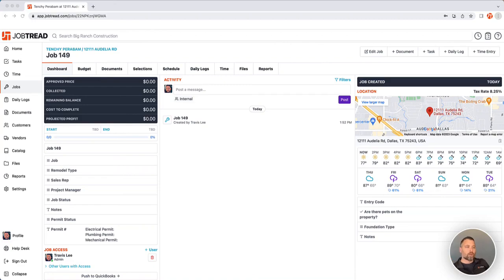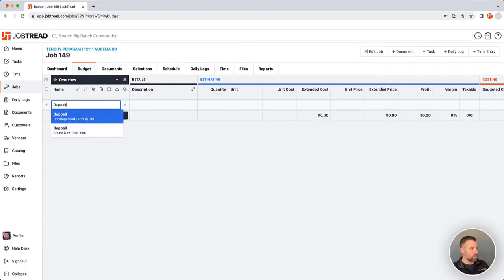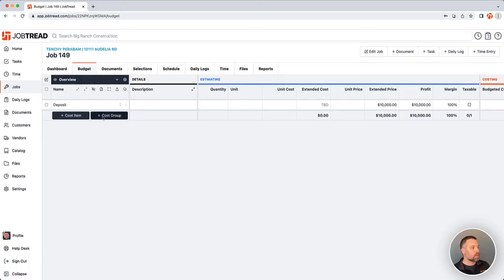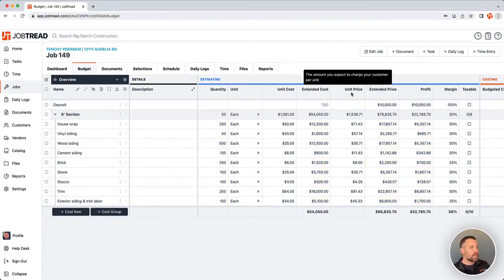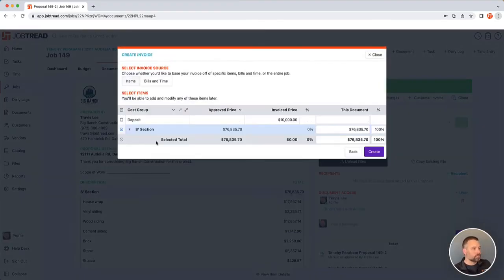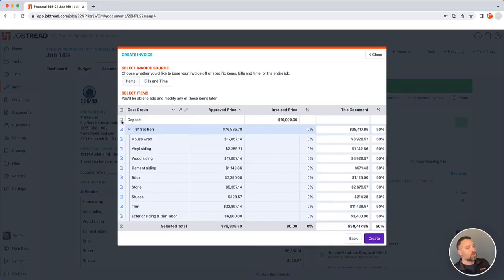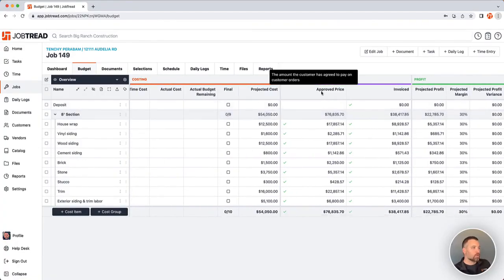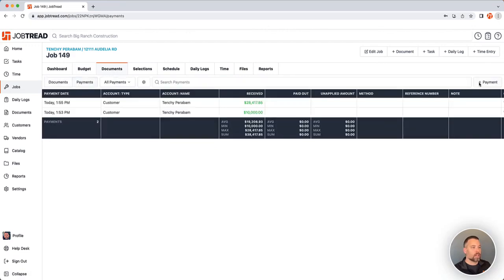Collect a Deposit Before a Contract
Collect and apply a customer deposit before finalizing your contract to secure early payments and improve cash flow. This article explains how to log a deposit in the budget, generate a customer order, send or record payment, and apply that deposit as a credit on the next invoice. Learn how to properly reflect deposits in your budget and invoices while keeping payment records organized and accurate.

Sales & Estimating
-Construction CRM
-Templates & Cost Catalog
-Bid Requests
-Estimates
-Customer Selections
-Contracts & eSignatures

Project Management
-Purchase Orders
-Daily Logs
-Tasks & Scheduling

-Change Orders
-Customer Invoices
-Job Costing
-Quickbooks Integration